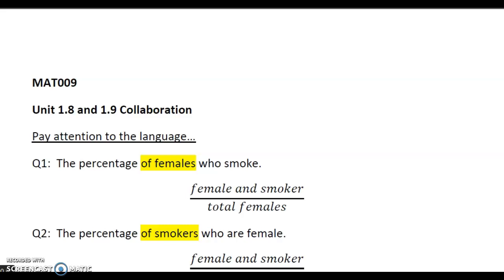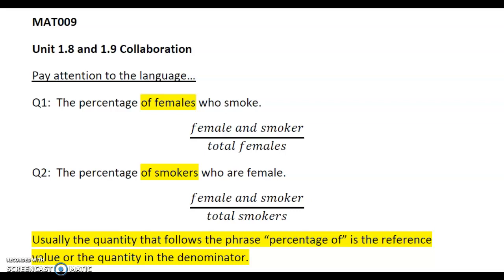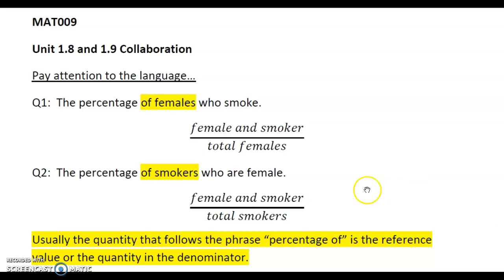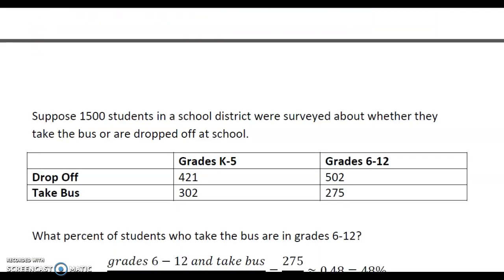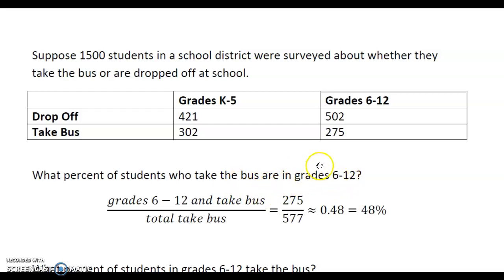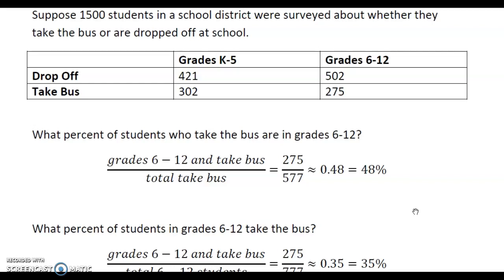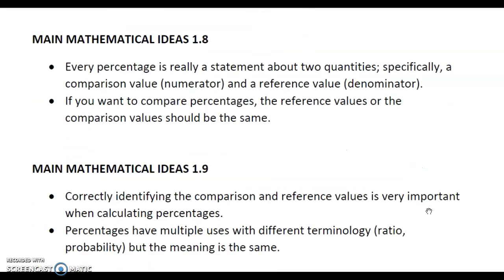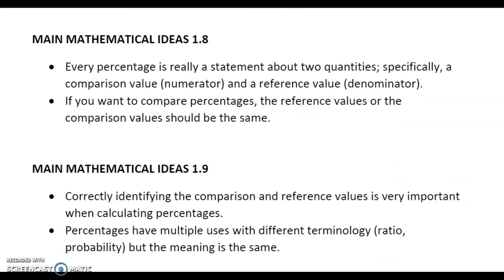Quantway Units 1.8 and 1.9 recap